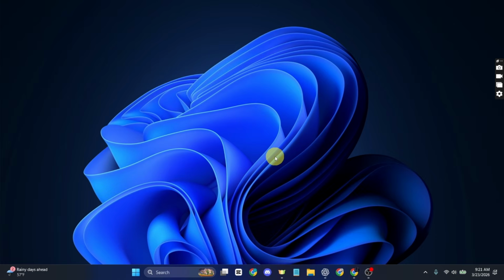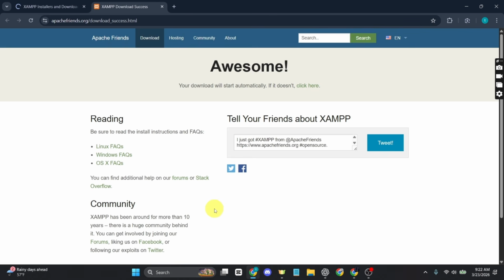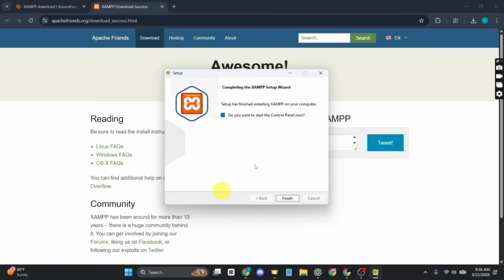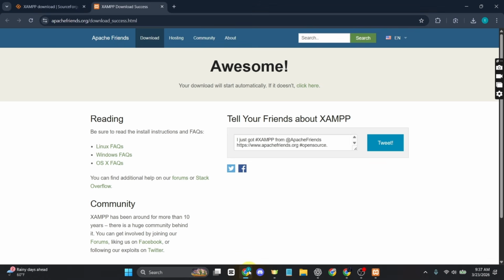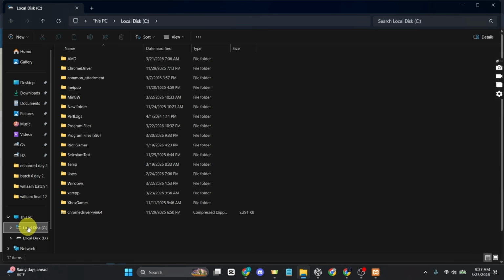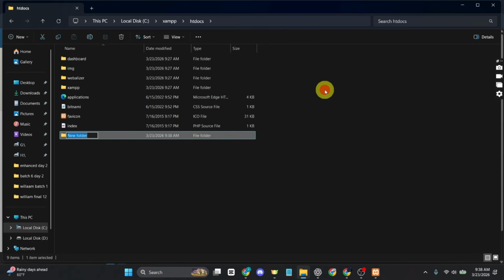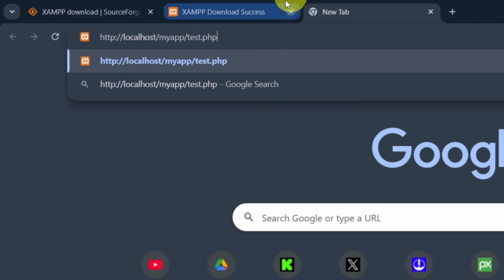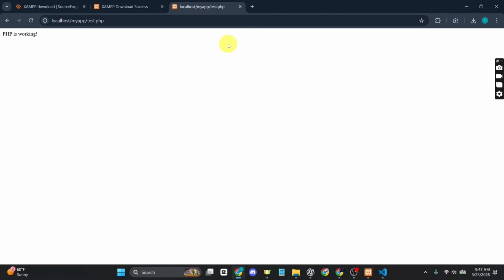How To Setup PHP In VS Code For Web Development - Visual Studio Code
Learn how to setup php in vs code for web development in this video.

GuideRealm